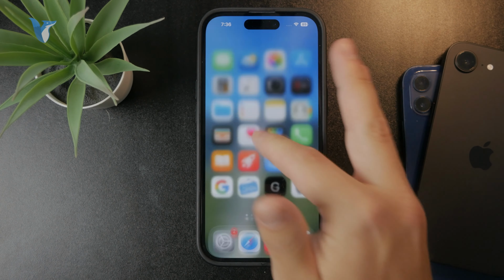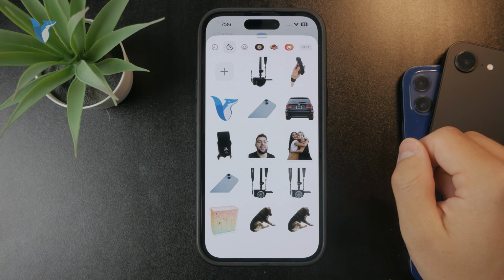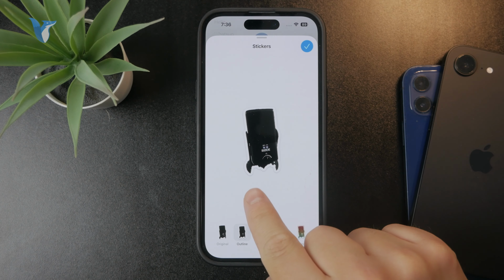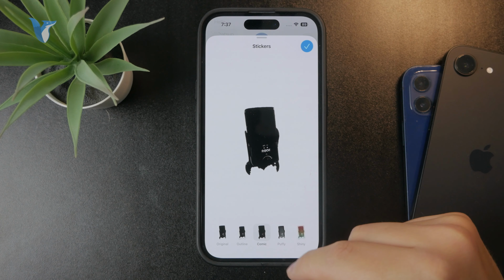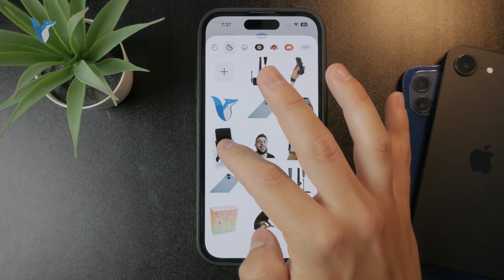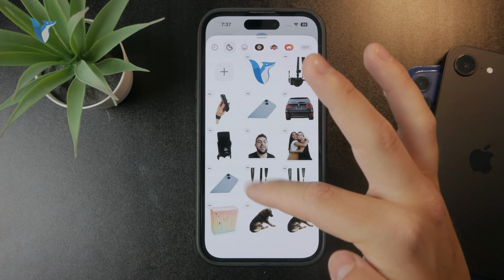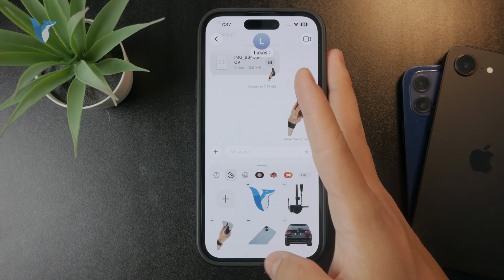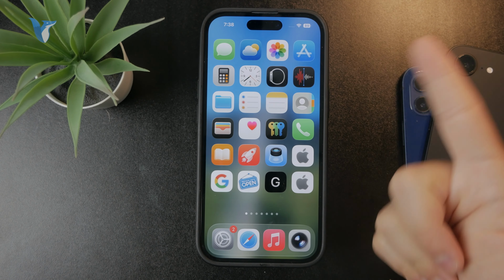How to Edit Stickers in iPhone (tutorial)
In this step-by-step tutorial, you'll learn exactly how to edit stickers on your iPhone, including how to add fun effects like outlines and comic shading, rearrange your sticker collection, or delete custom stickers you no longer want.